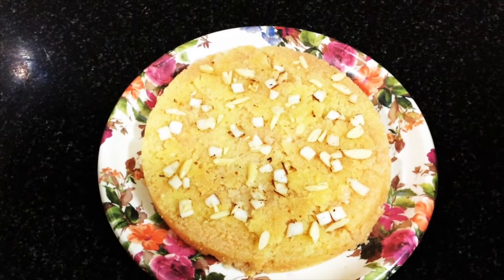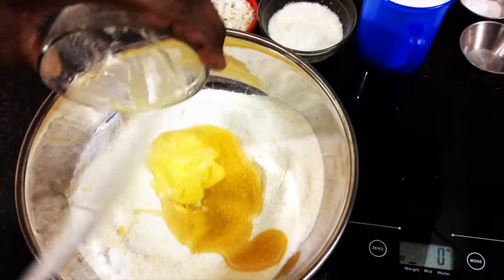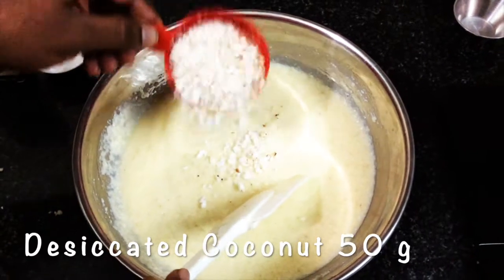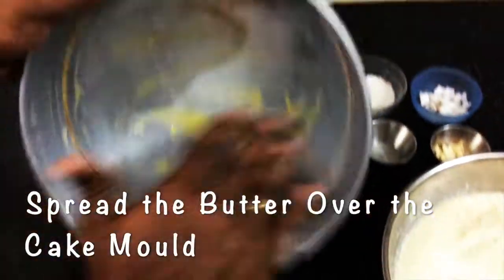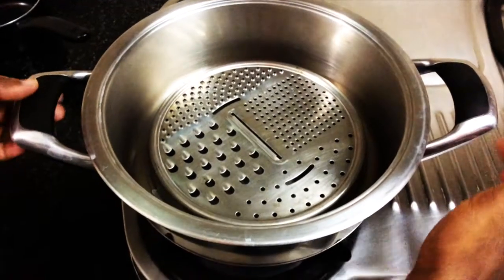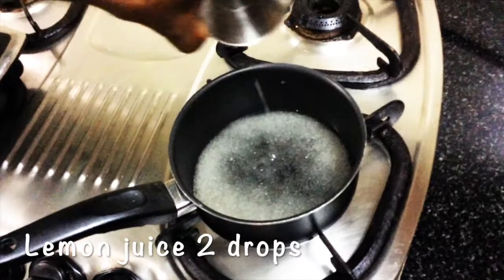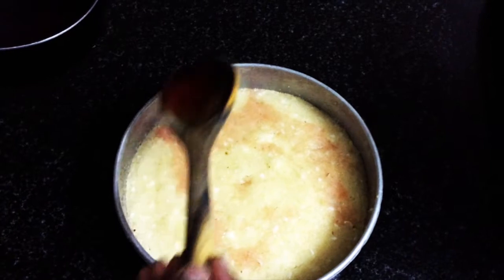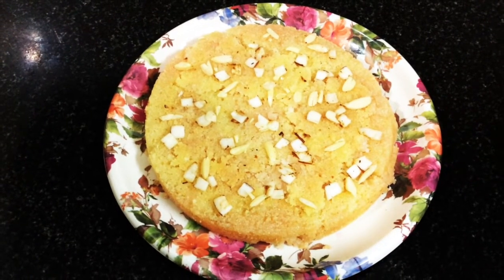Semolina Cake (Coconut Cake)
This is a very special middle eastern dessert and it is very simple to make it in home itself. So please try out this recipe and share your experience with me.

"Making Star Cooking Possible at Home"